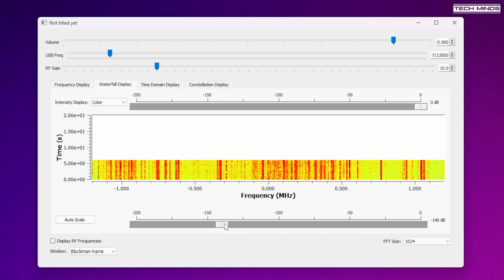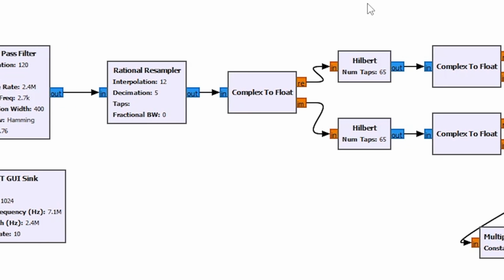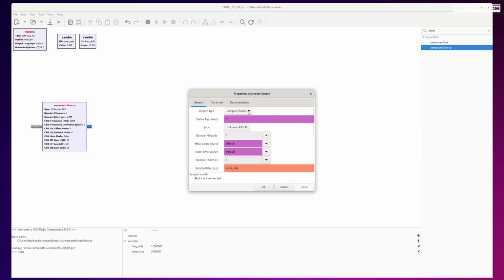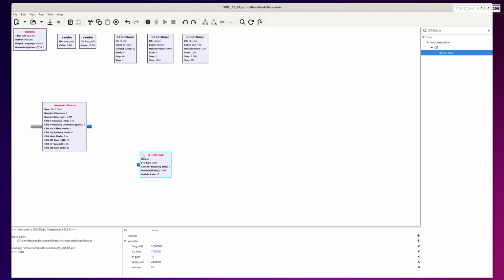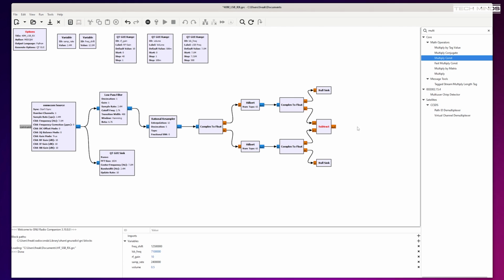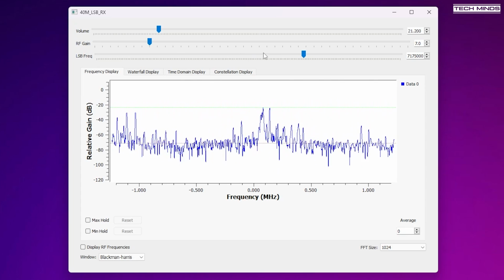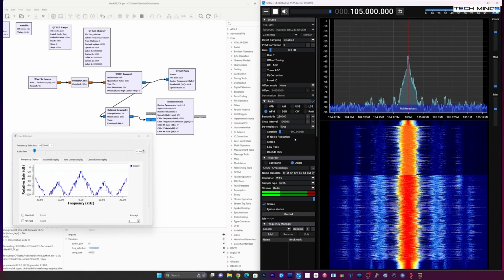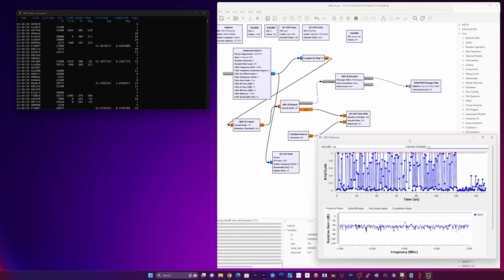How To Make Your Own SDR Software With GNU Radio Companion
Here we take a look at GNU Radio and test a couple of examples of receiving, transmitting and then decoding digital data.